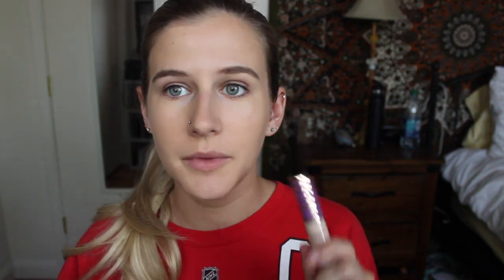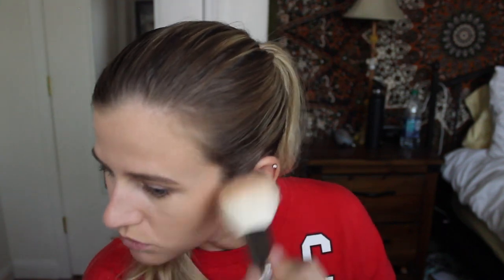Summer Makeup Routine 2017 | GRWM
SUMMER MAKEUP ROUTINE 2017 - This has been my general summer makeup routine for lighter coverage and lighter feeling on my face during this extremely hot time of the year! I hope y'all enjoyed this little get ready with me, stay cool! Comment where you're from and if it's super hot by you because I'm dying out here in Arizona!

» SHOP MY CLOSET ON POSHMARK: @sydalexandraa

PRODUCTS MENTIONED:
Smashbox Studio Skin Hydrating Foundation
Tarte Shape Tape Concealer
RCMA No Color Powder
Physicians Formula Butter Bronzer
Amaretto Blush in the Jaclyn Hill Face Palette (no longer available boooo)
MAC Painterly Paint Pot
Avon Glimmersticks Eyeliner in Black
L'Oreal Voluminous Original

» Age : 20, Junior in college @ Arizona State University studying Communication, PR, and Sales & Marketing
» Editing : iMovie

I LOVE EVERYONE WHO SUPPORTS ME! YOU DON'T KNOW HOW MUCH IT MEANS TO ME! XOXO!